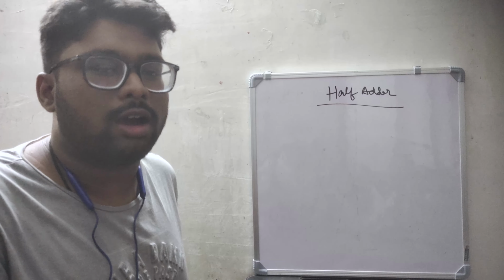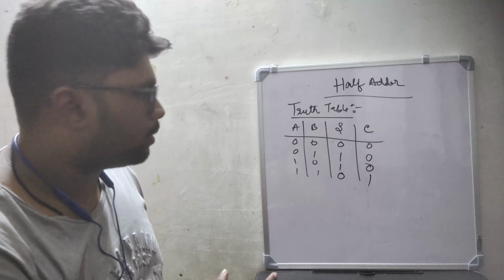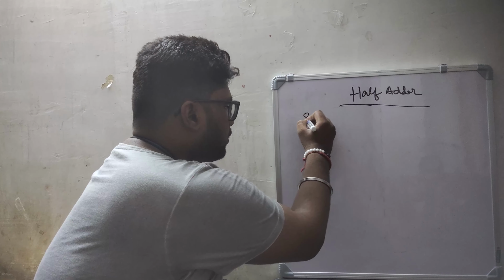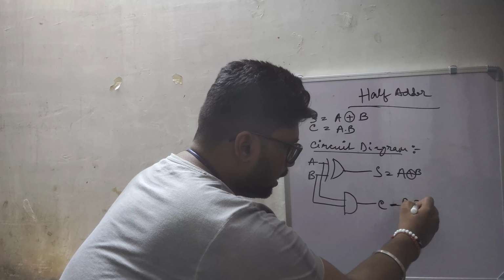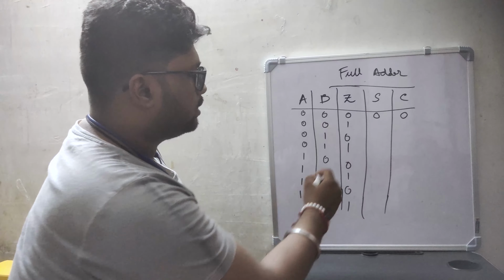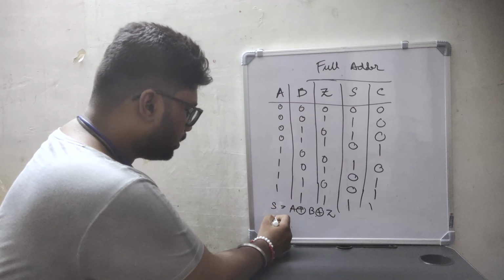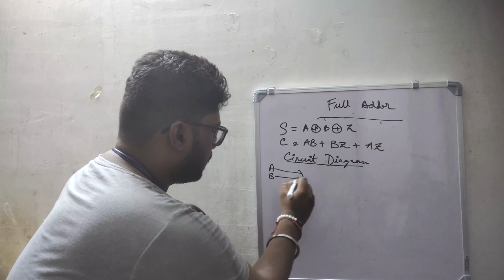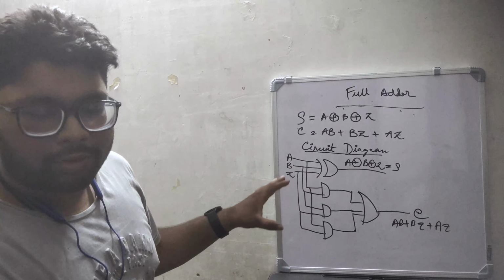Digital Electronics Part-4| Half Adder and Full Adder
In this video I have discussed about the Truth Table, Circuit Diagram, Boolean Expression of Half adder and Full adder.